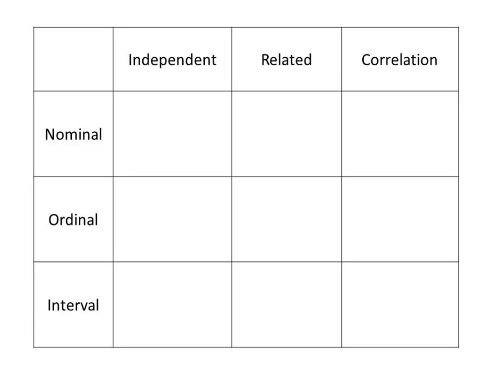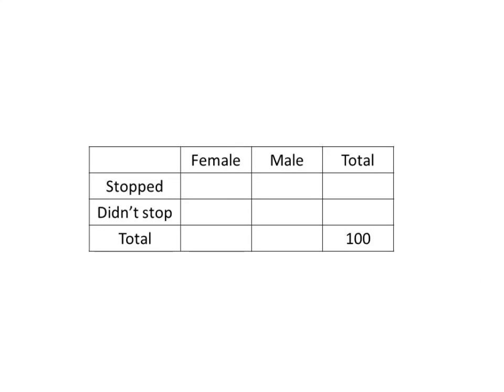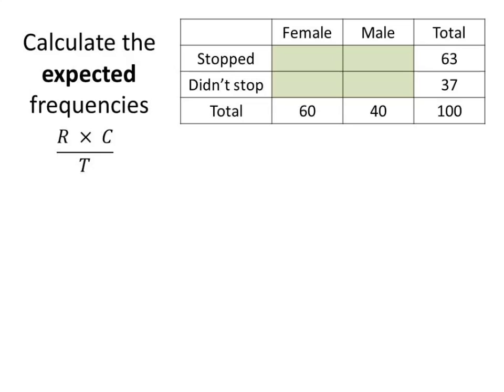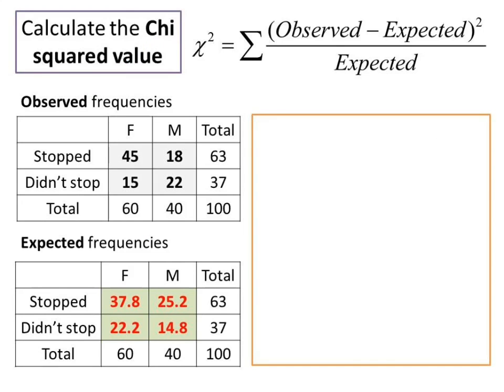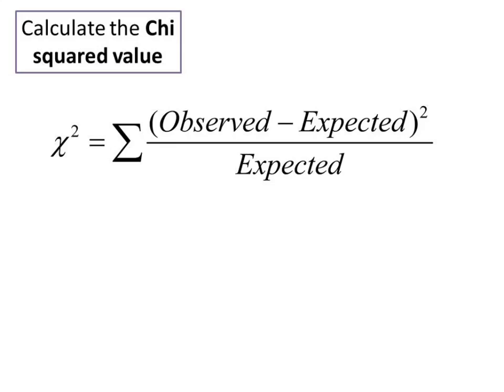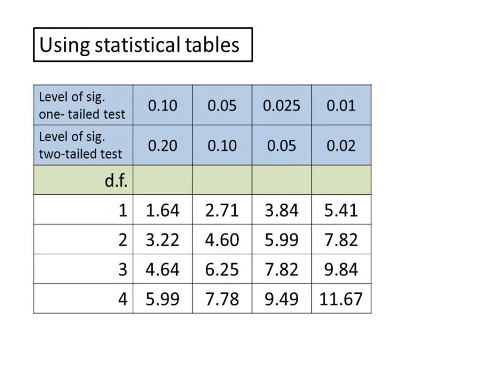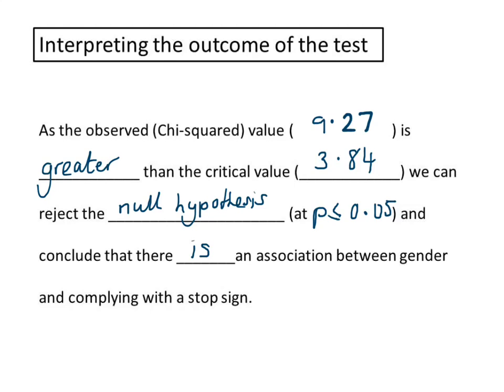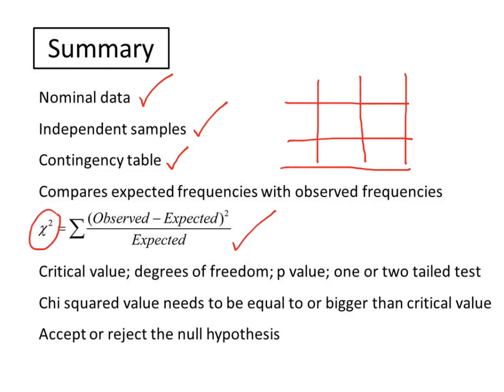Chi Squared Test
This is a resource for A Level Psychology students explaining the Chi Squared test.